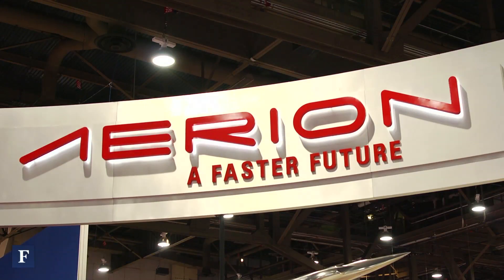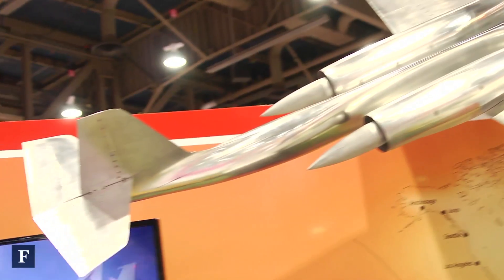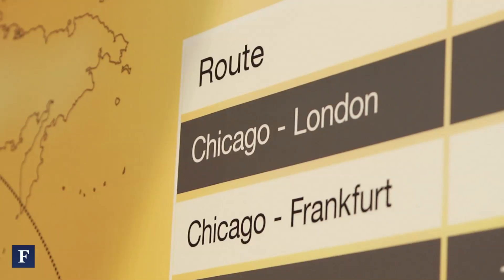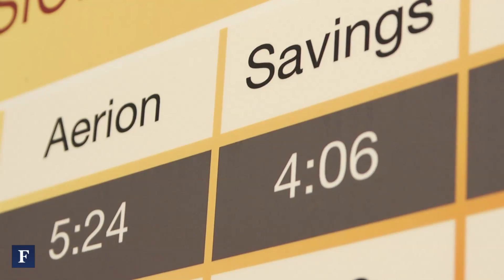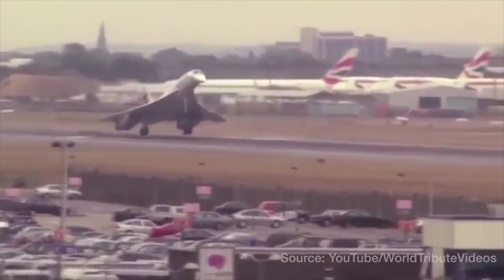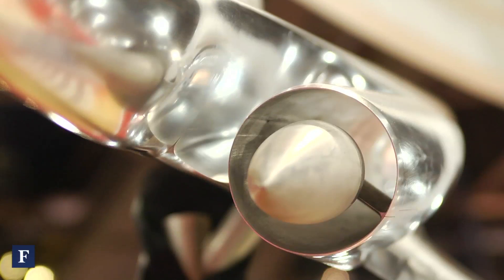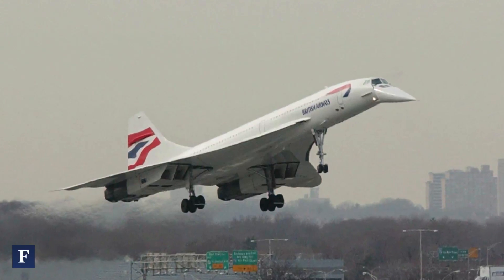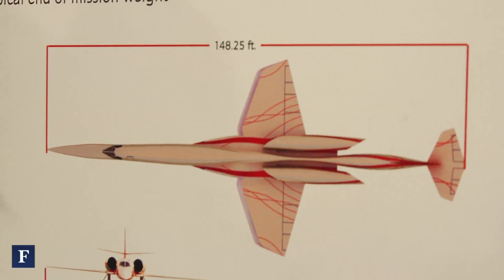Aerion's Supersonic Private Concorde Jet | Forbes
Still early in development, but aviation company Aerion wants to build a smaller, faster, private supersonic jet.